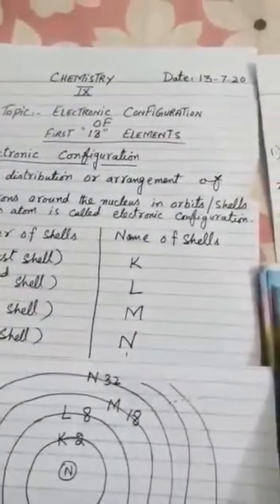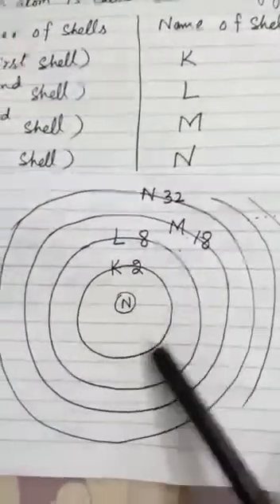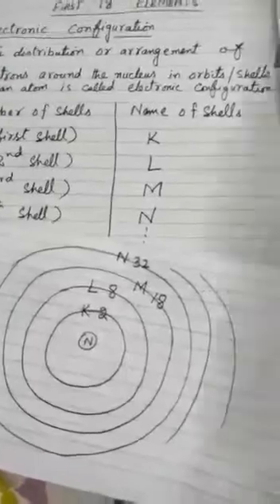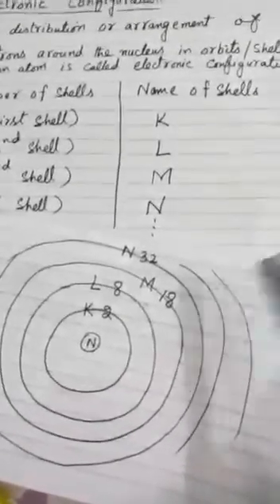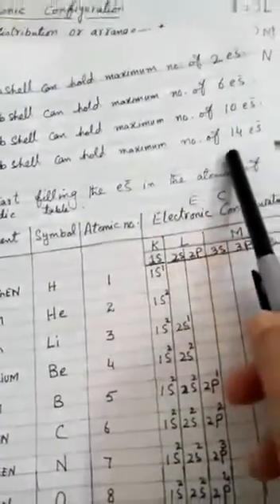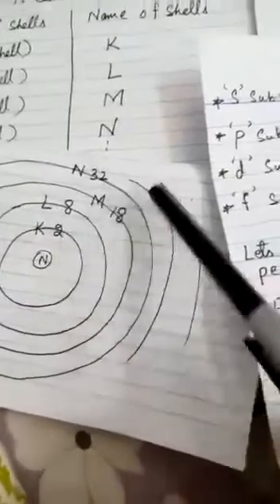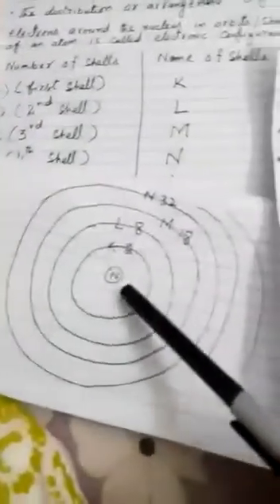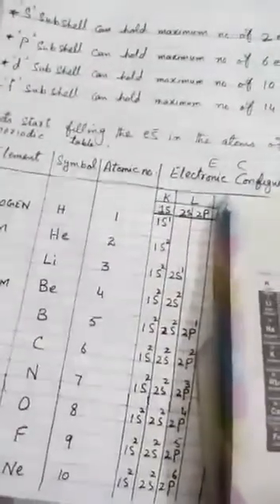Chemistry Lecture # 28 Part 3 Chapter # 2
Video from Muhammad Shahroz (MSK Deals)